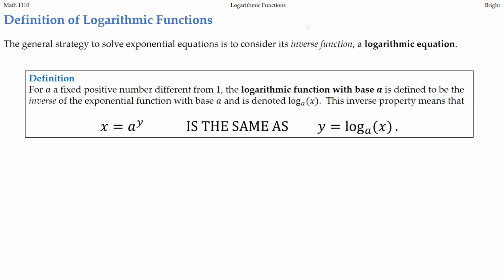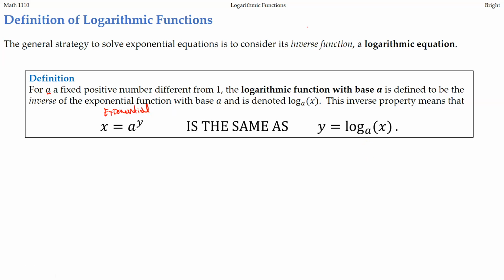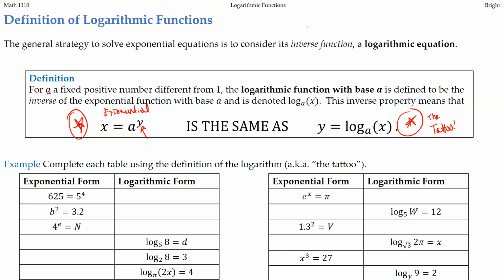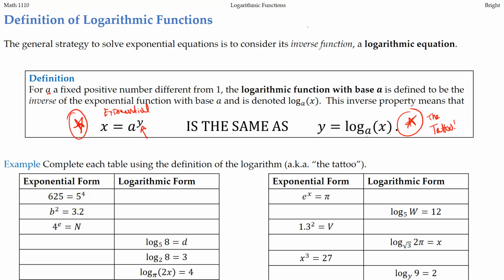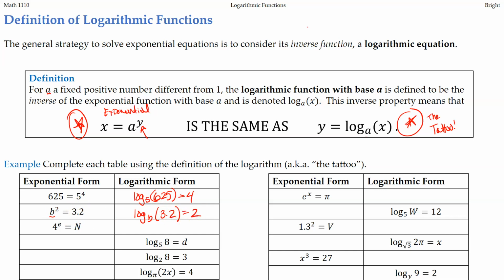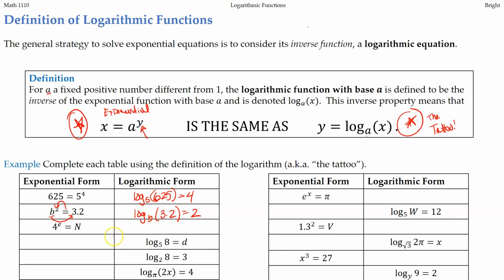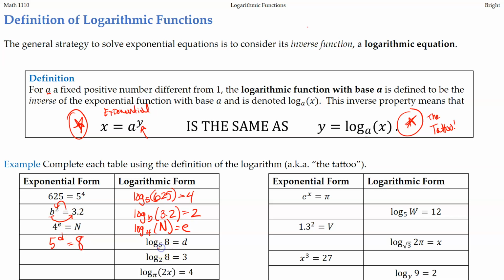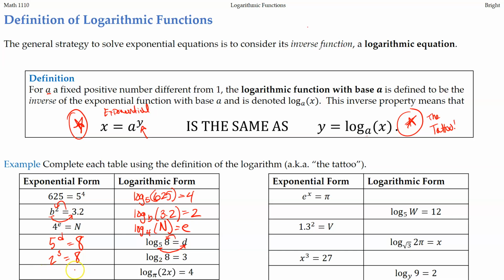7.3-1 Definition of Logarithmic Functions